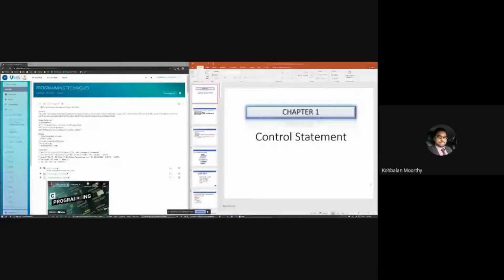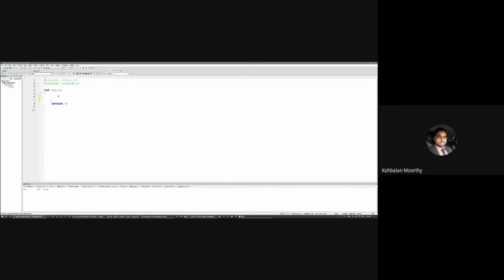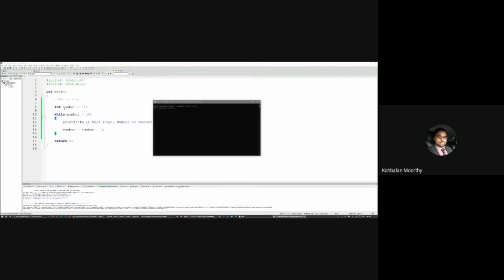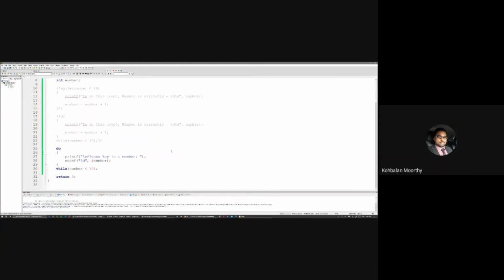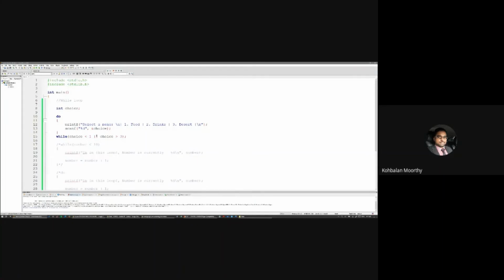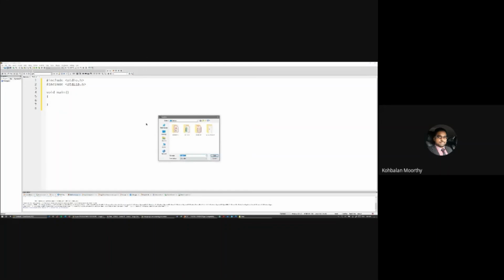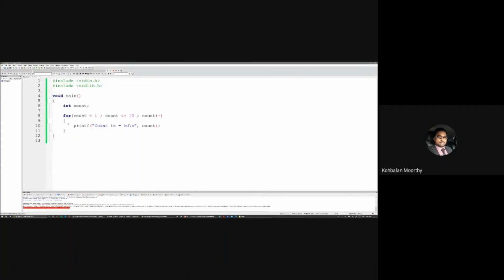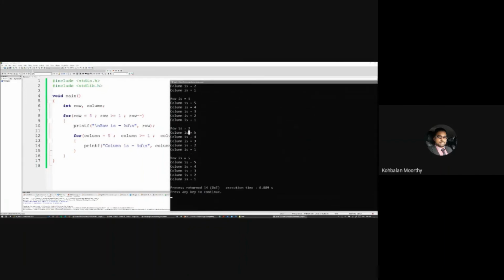DCI1023 - Programming Techniques - Chapter 1 - Part 2